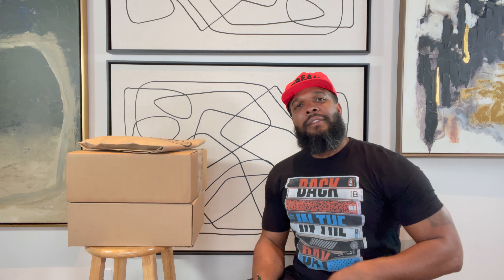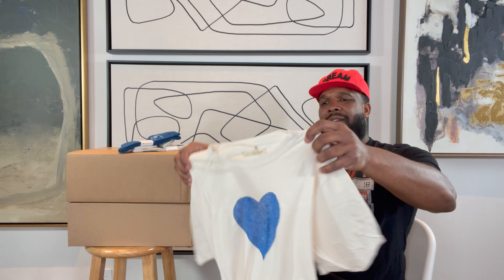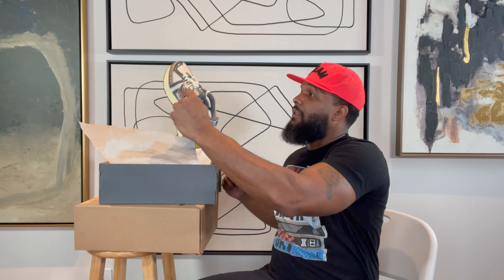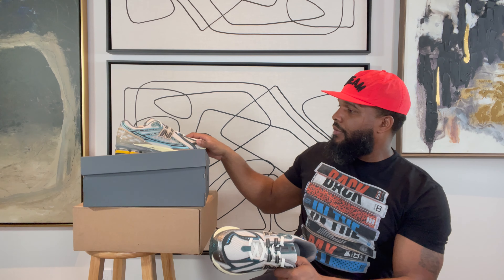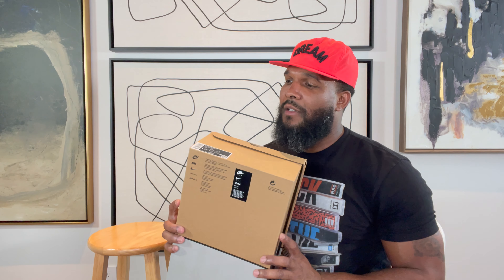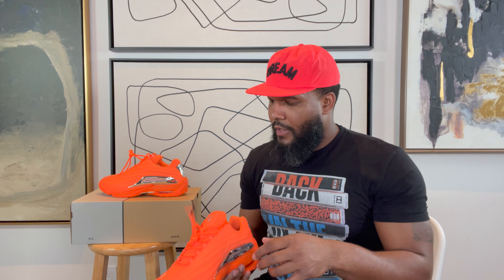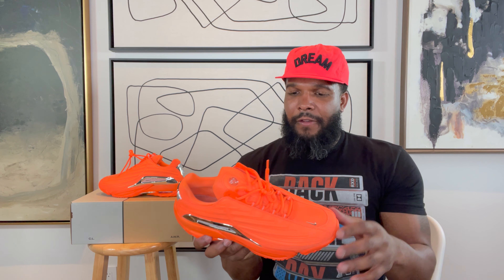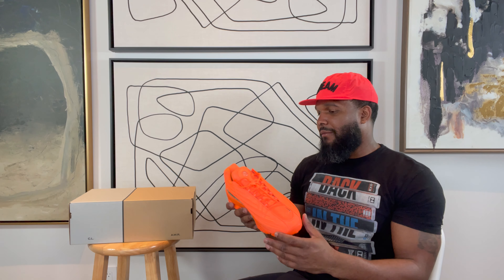Got 'Em... SNKRS Shock Drop NOCTA Hot Step 2 + New Balance 1906R 'New Spruce' Cop & More!!!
Unexpected W on the NOCTA Hot Step 2 Shock Drop on SNKRS but I'm glad I was chosen!!! Also, I been waiting on my NB 1906R 'New Spruce' & they finally arrived... I'm highly satisfied + I got my Blue Heart T-Shirt and socks from Imogene + Willie!!! Tell me your thoughts on these pick-ups...